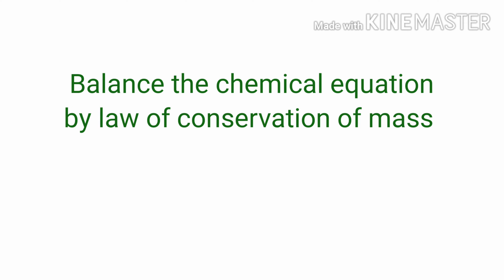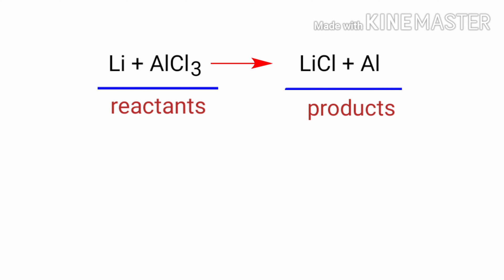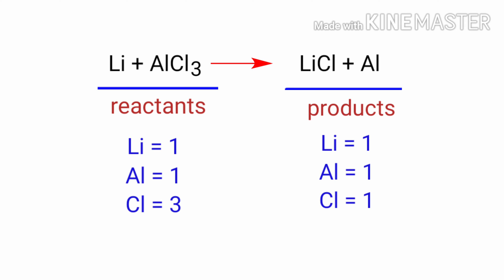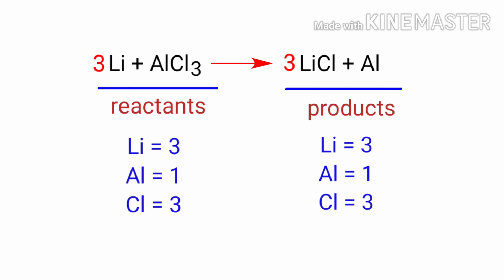Li+AlCl3=LiCl+Al balance the chemical equation @mydocumentary838 . li+alcl3=licl+al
Li+AlCl3=LiCl+Al balance the chemical equation by law of conservation of mass.
lithium +aluminium chloride = lithium chloride + aluminium
lithium and aluminum chloride are reacts to form lithium chloride and aluminium
li+alcl3=licl+al